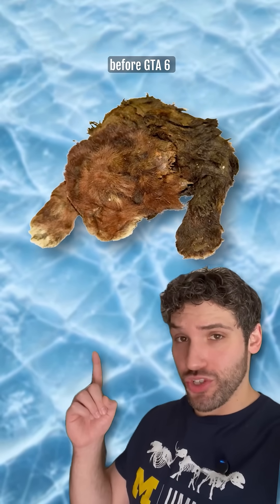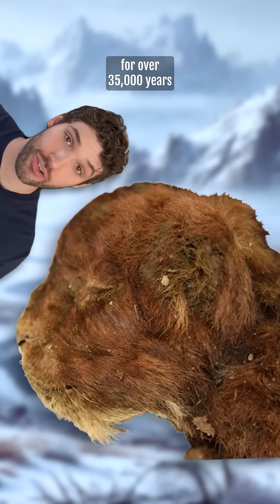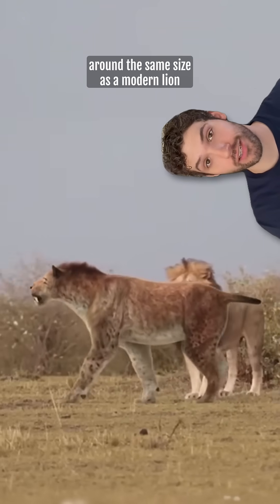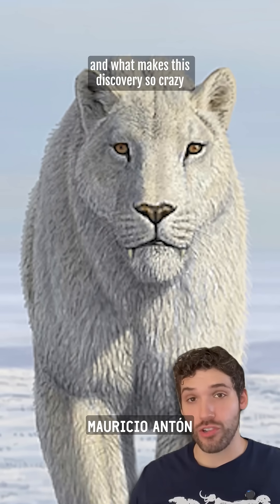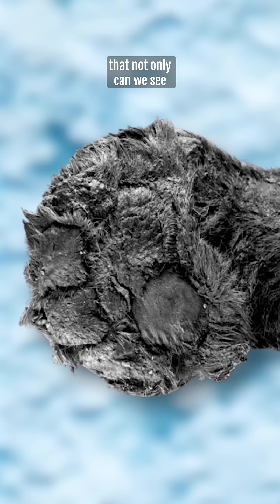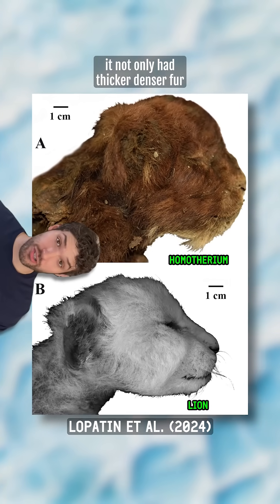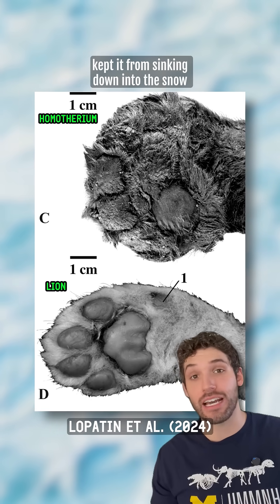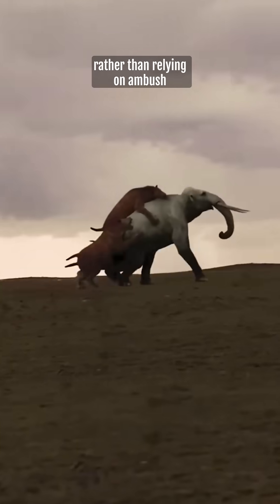Saber-Toothed Kitten Mummy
We’ve pulled plenty of Ice Age megafauna popsicles out of Siberian permafrost, but a mummified sabertooth cub? Now that’s a first!